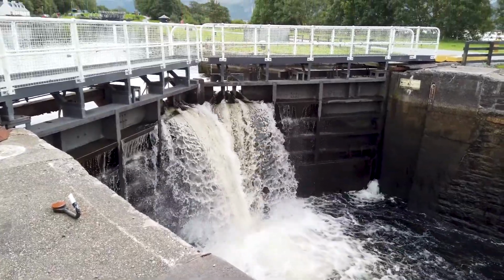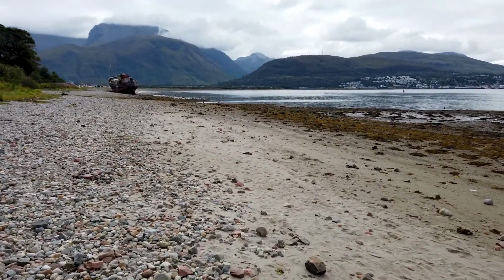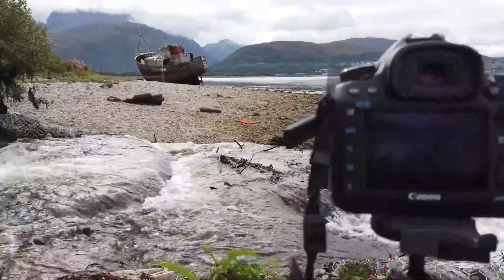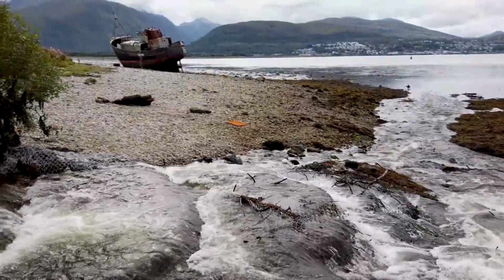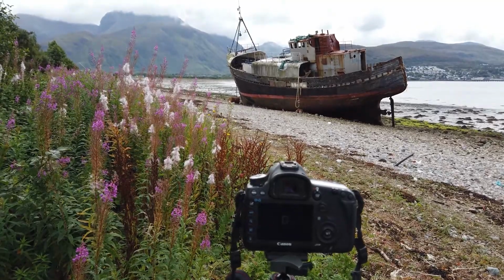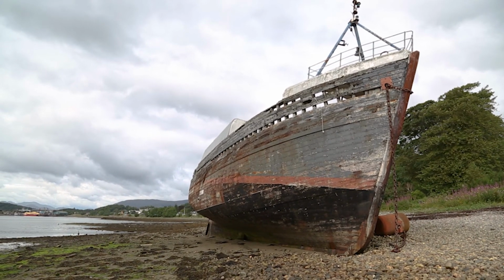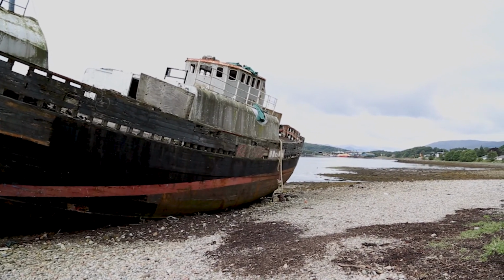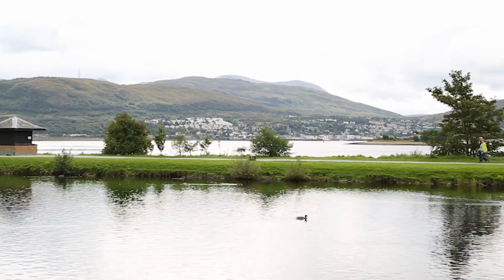How to shoot the Corpach shipwreck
How I photographed the famous Corpach shipwreck in Scotland.